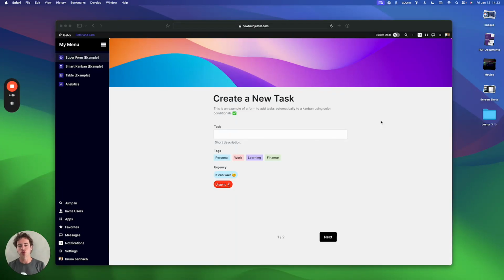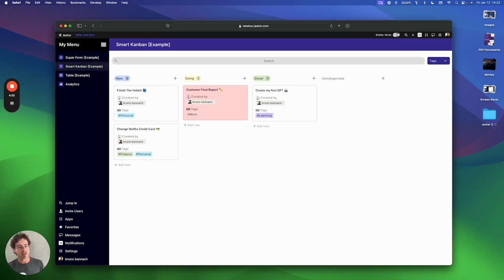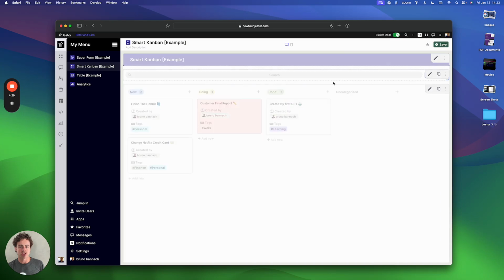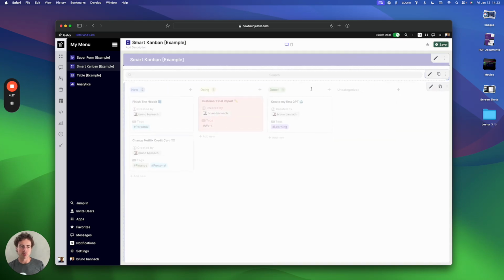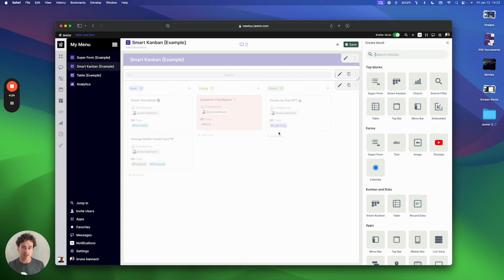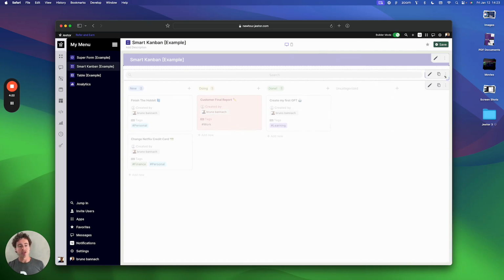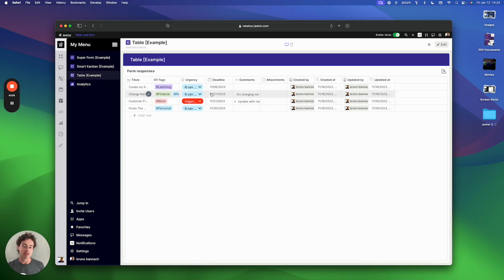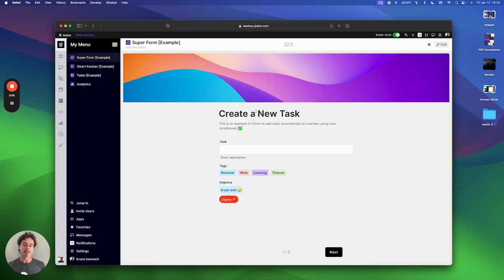What’s Jestor?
In this video, I introduce Jestor, a no-code platform that allows non-tech founders to create various internal tools, including workflows, forms, combos, apps, dashboards, tables, and databases. I explain how Jestor eliminates the need for coding and enables easy customization of colors, blocks, and forms. Watch this video to learn how Jestor can streamline your internal tool creation process without any coding skills required.